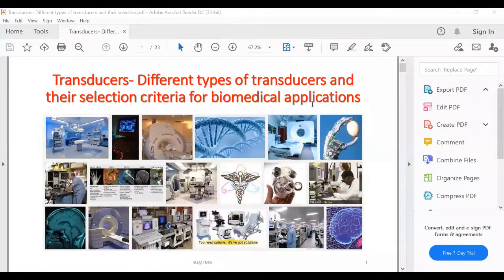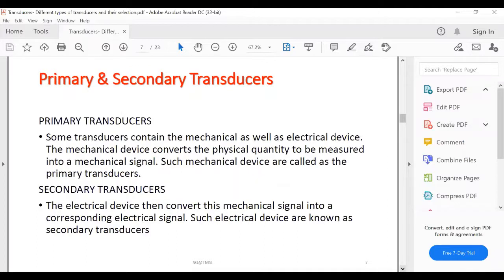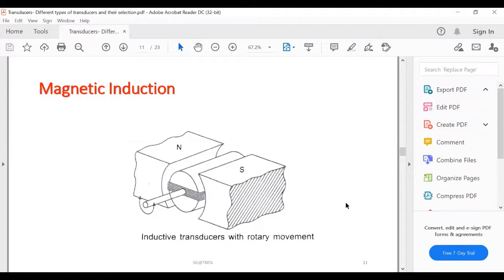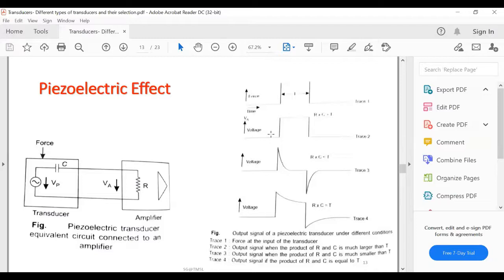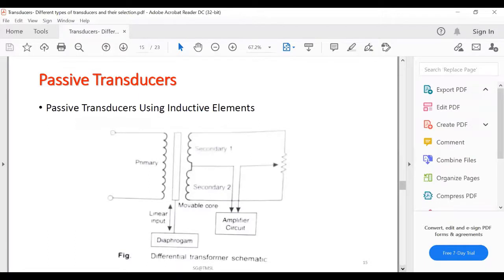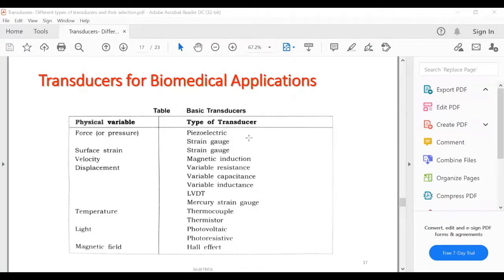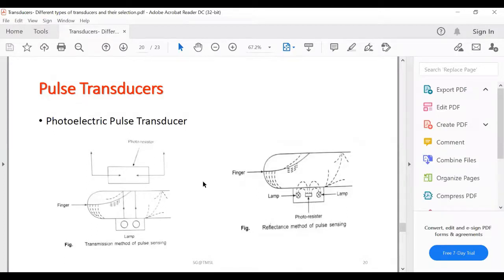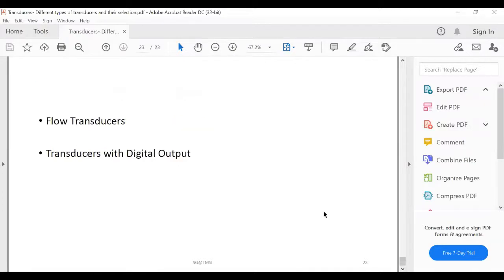Day 2 - Transducers in Biomedical Instrumentation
Different types of Transducers in Biomedical application